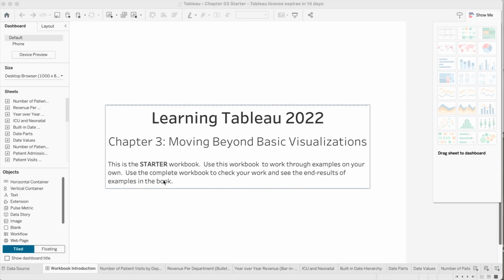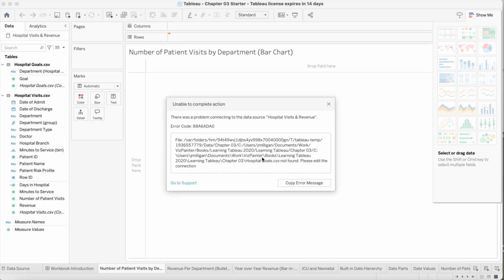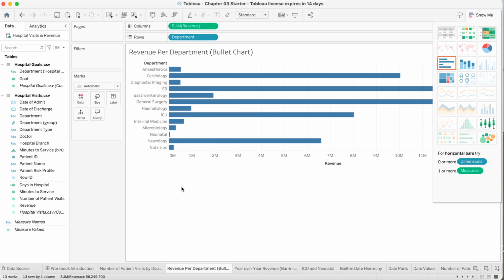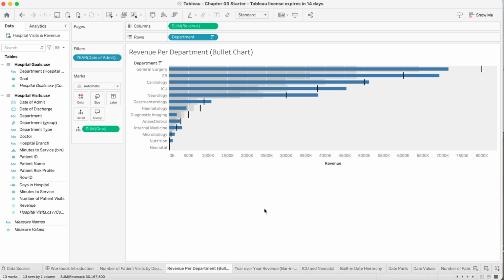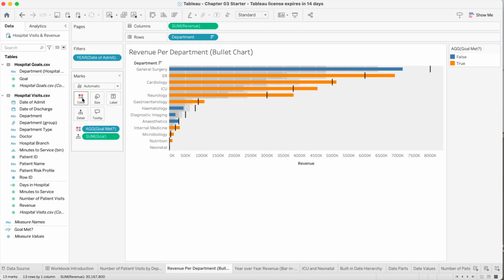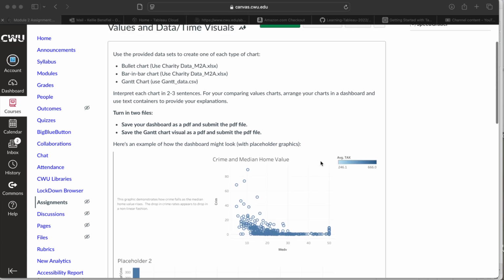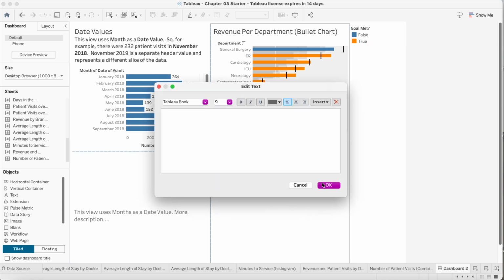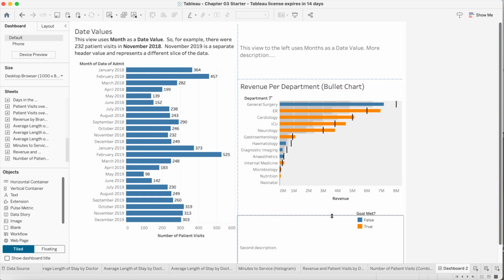Creating Advanced Graphics in Tableau 📊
In this video, I walk you through how to create advanced graphics in Tableau, focusing on functionality and value for the viewer. I discuss specific chart types like bar charts and bullet graphs, and how to sort and filter data effectively. As you work through Chapter 3 of the textbook, please remember to use the section and chapter guides for your reading. I encourage you to practice these concepts and apply them to your homework assignments.